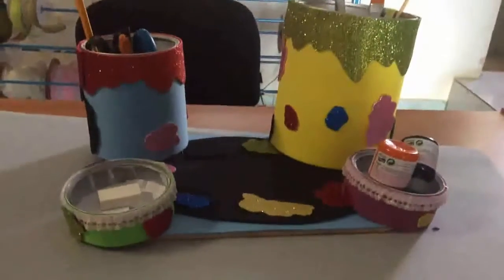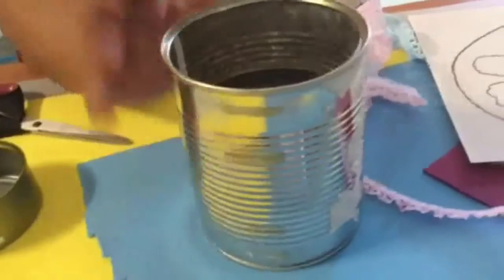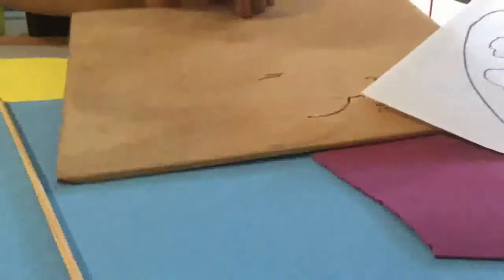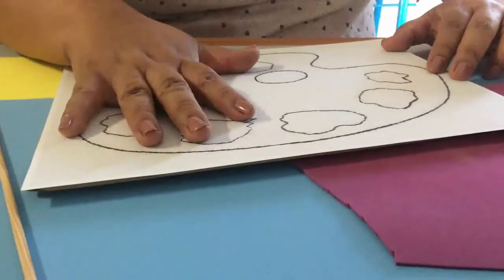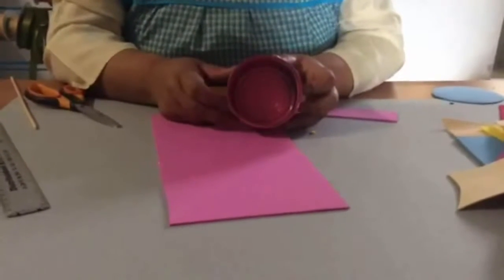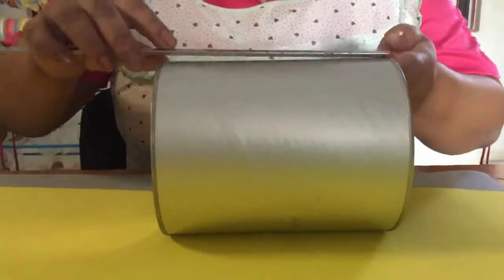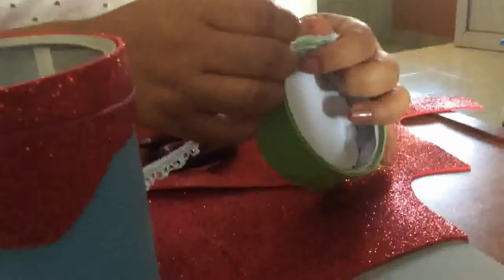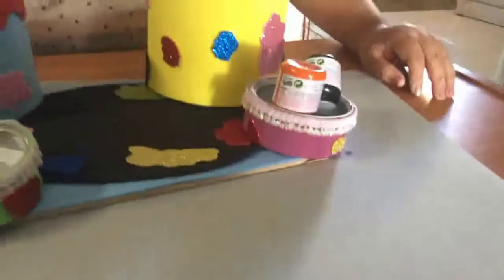Organizador de pinceles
Bonito proyecto para reciclar tus latas de atún y otros